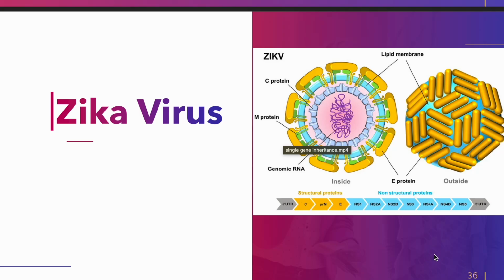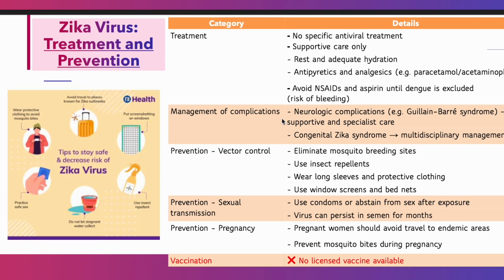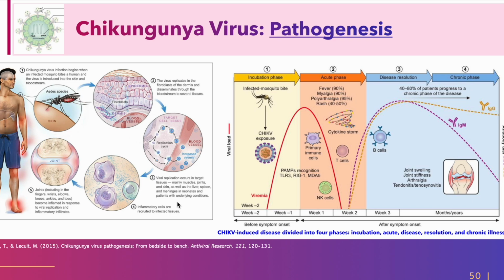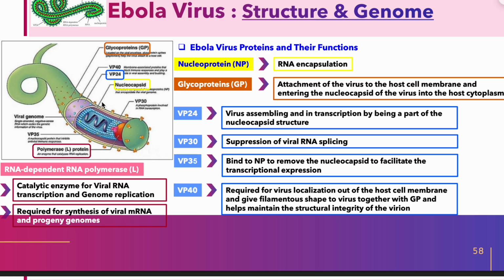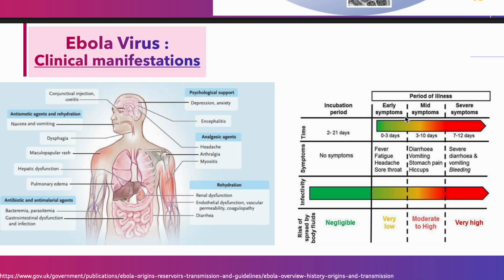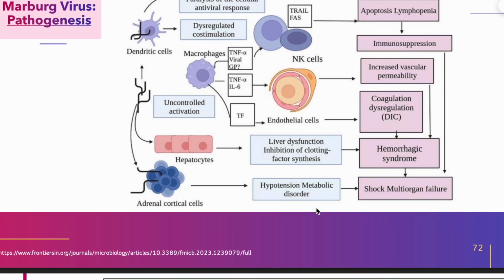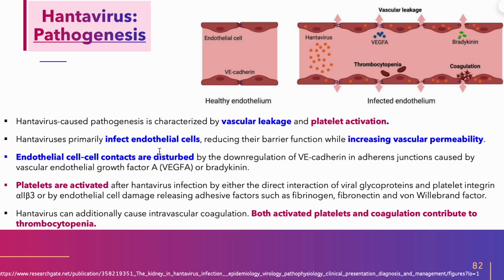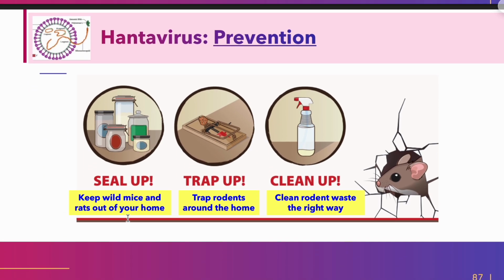Haemorrhagic fever virus and arthropod borne virus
เร่งสปีดเอง คนอัดง่วง